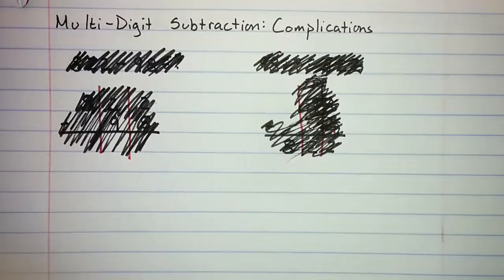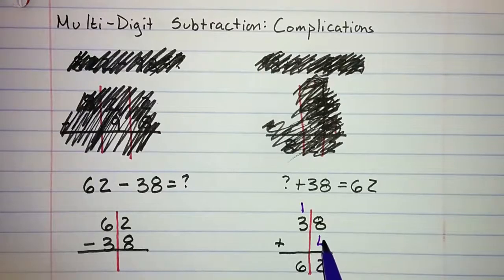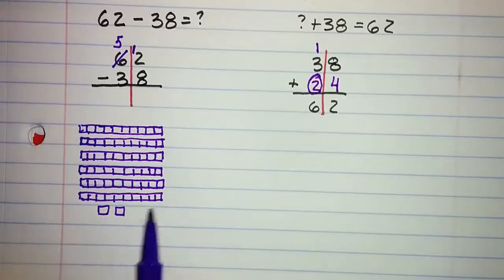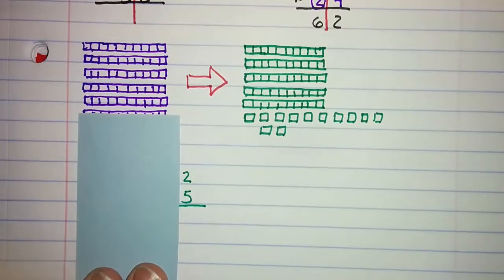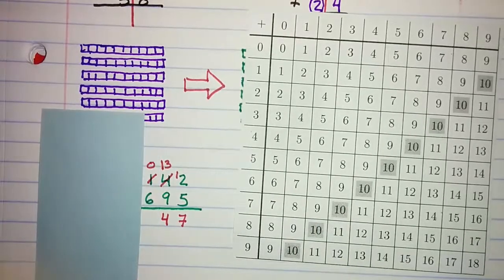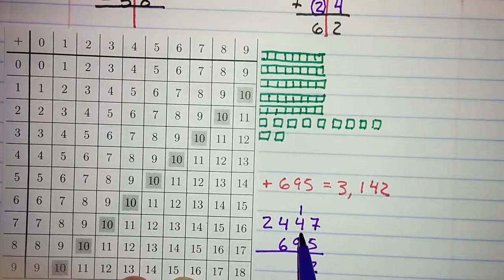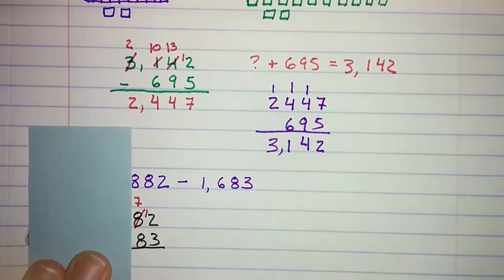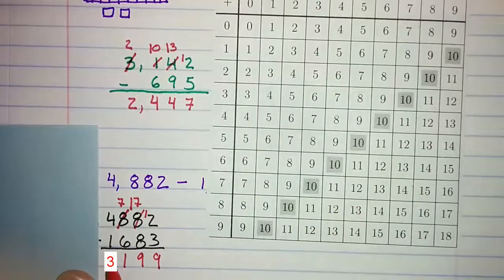A.3.7 - Multi-Digit Subtraction: Complications